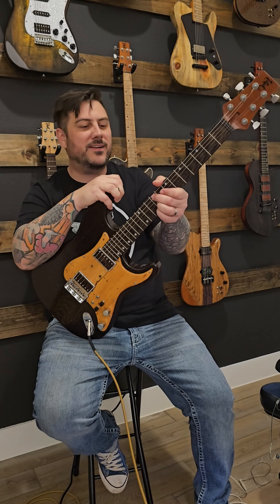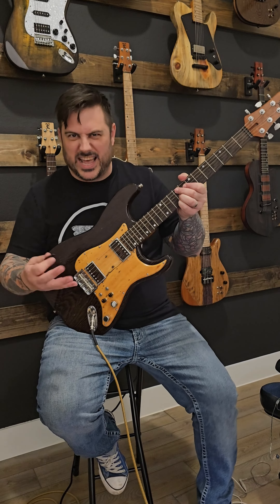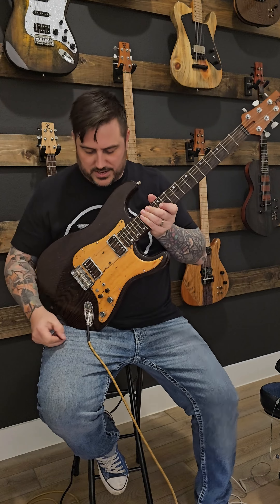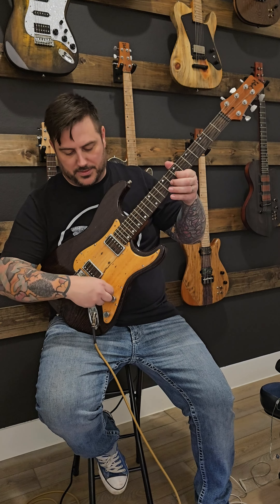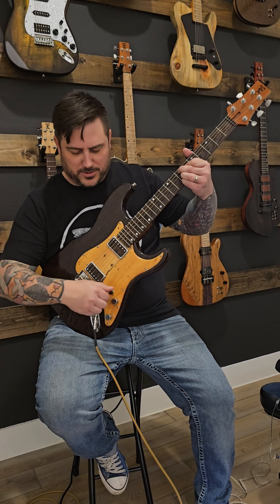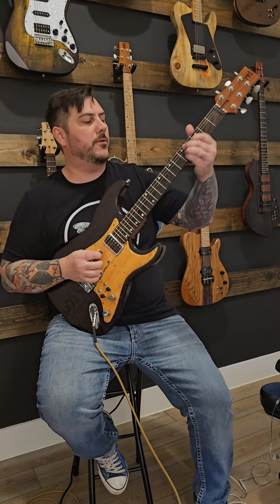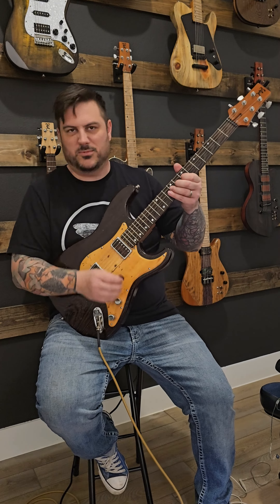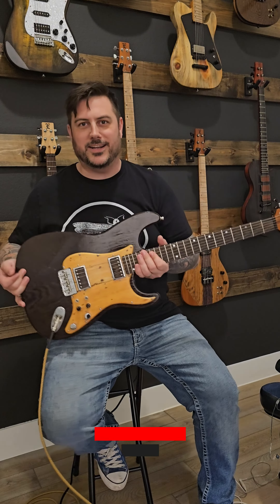X Series Pickup Blending System Demo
Mark does a quick demo, showing off the power of our patented X Series Pickup Blending system, available as a retrofit kit for a guitar you love, but want more versatility from.